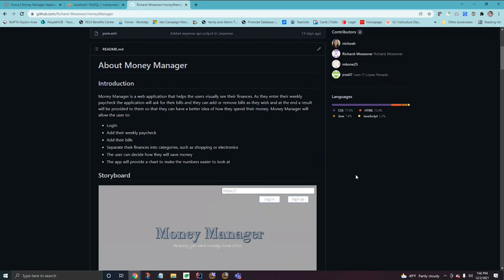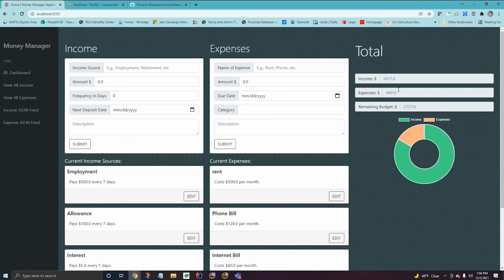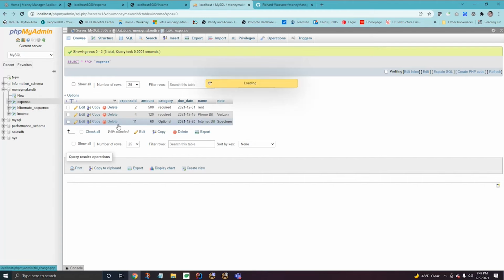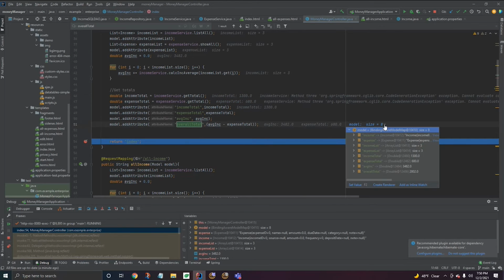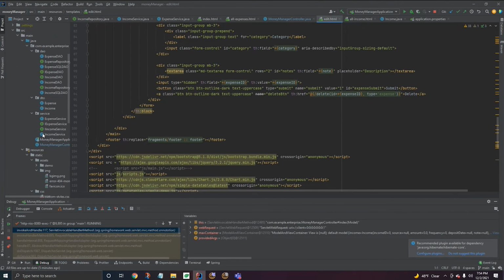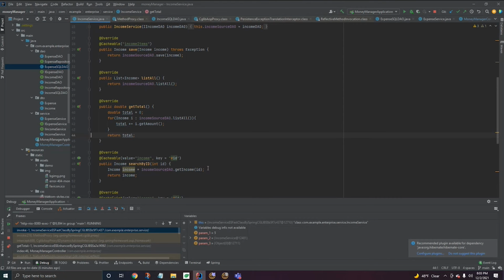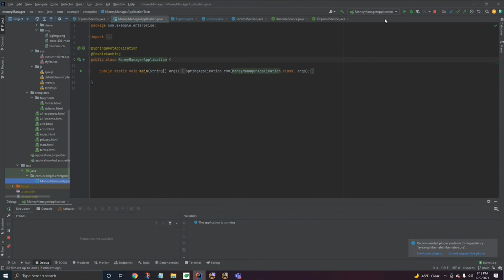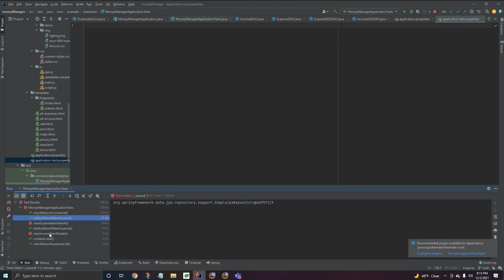Final Project IT4045C - Money Manager